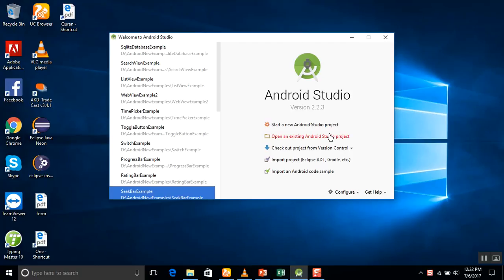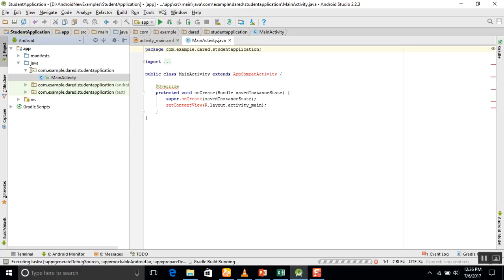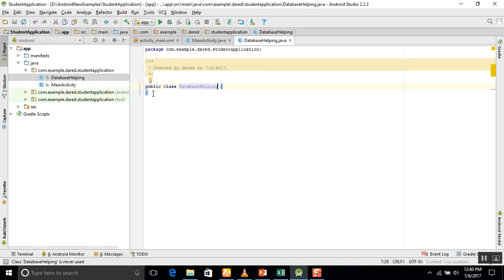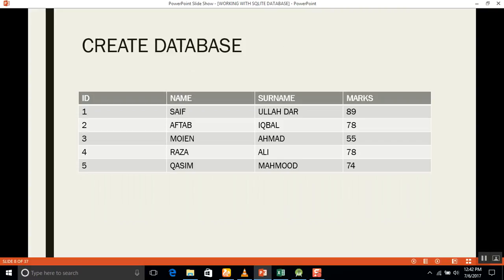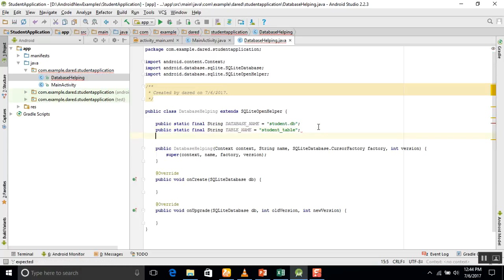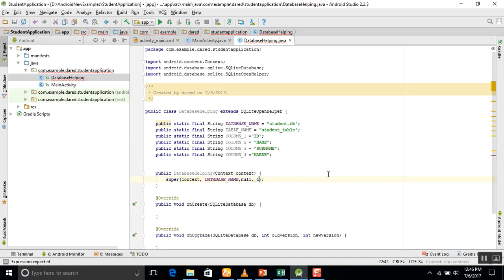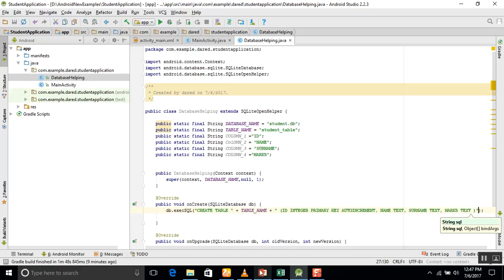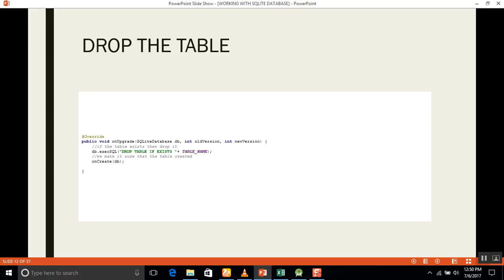Android SQLite Database Tutorial 1 # Introduction + Creating Database and Tables (Part 1) - YouTube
In this tutorial you will learn how to create the Database and Table in the Android Studio. This will help you to understand the basic concept of creating the Android SQLite Database Concept.